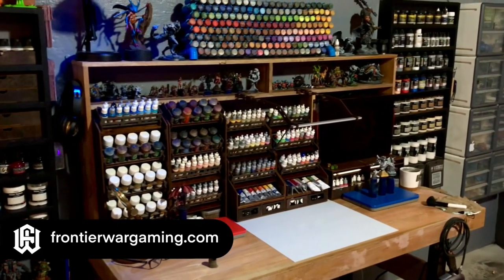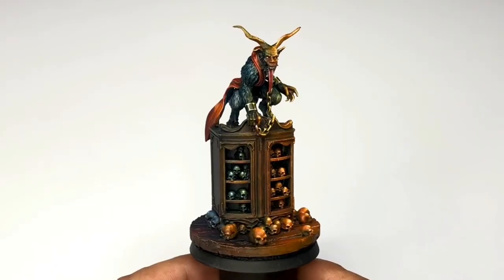How to GLAZE Miniatures | Miniature Painting with Oil Paints & Inks | TIMELAPSE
How to glaze miniatures. This video shows the painting and glazing of transparent paints, inks and oil paints on top of a zenithal underpainting. I hope you enjoy this timelapse video even if it does not include my usual tutorial commentary.

Do like this video if you enjoy the format or simply want to support the growth of this channel. Saludos! 🎨🎨🎨

Cheers!

Thanks!